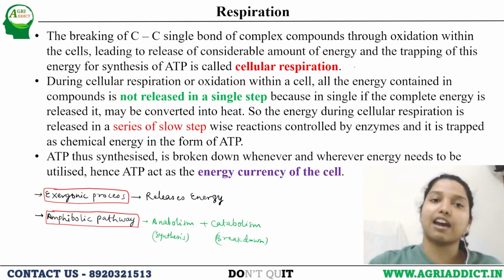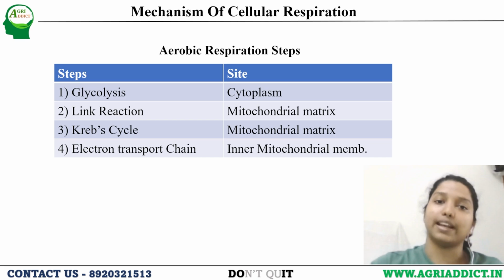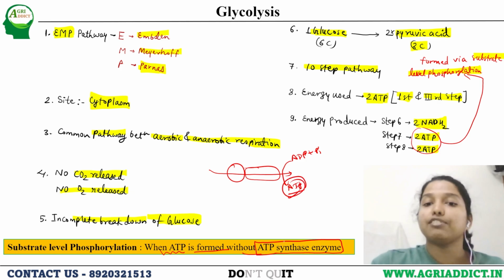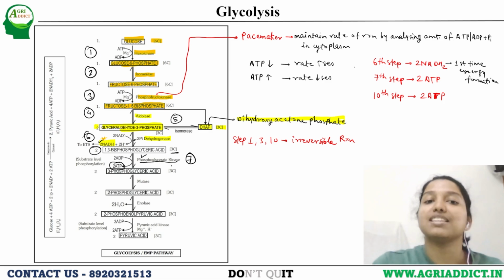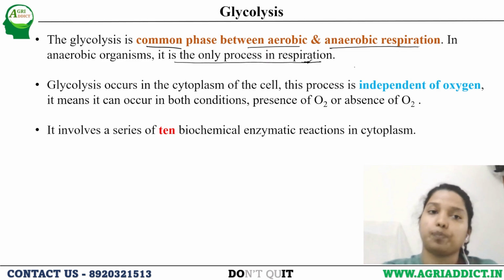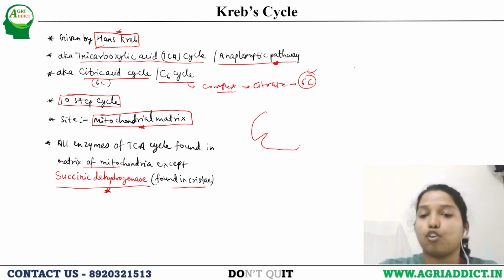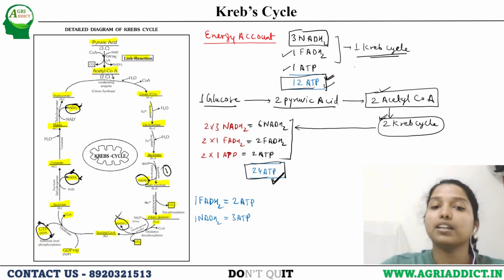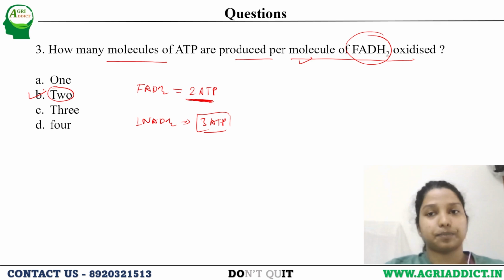Respiration in Plants by Sakhi Ma'am AIR12|Crop Physiology Lecture series for All Agricultural Exams